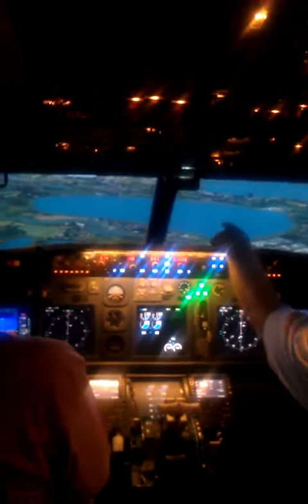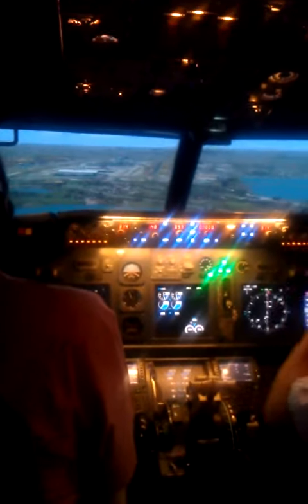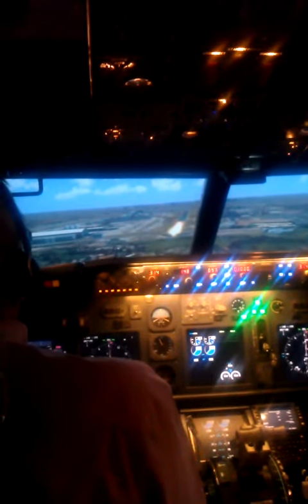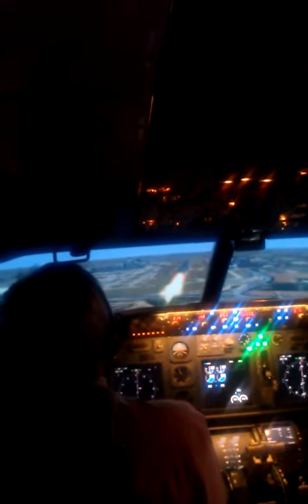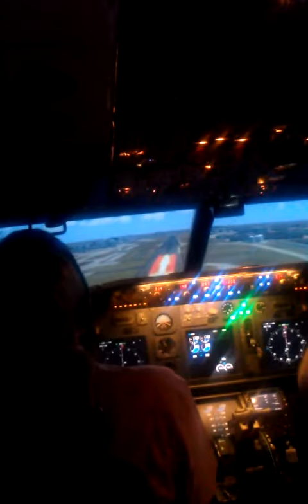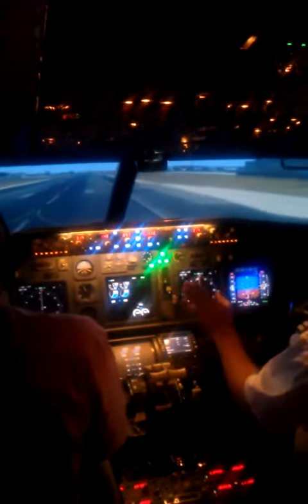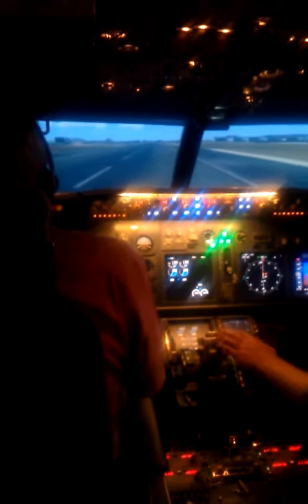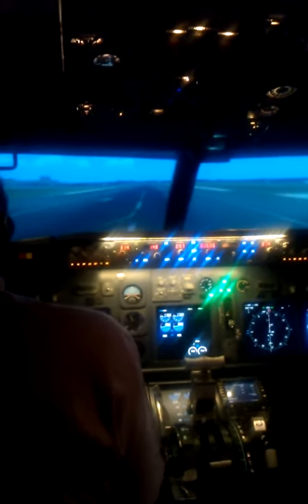Touch and Go at London Heathrow